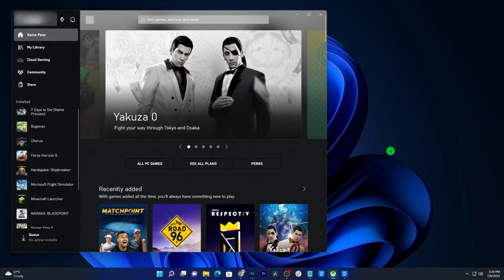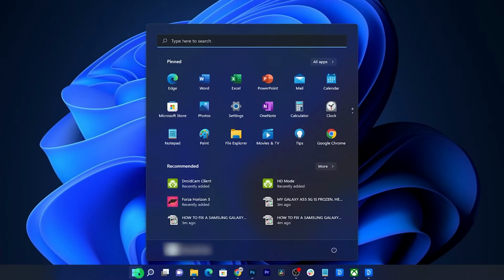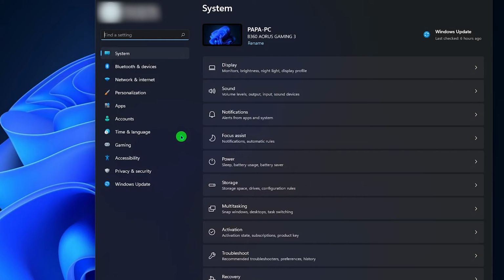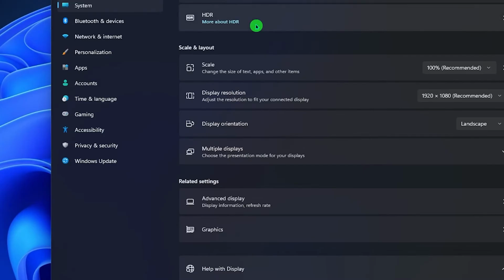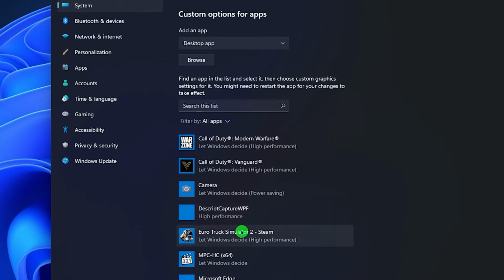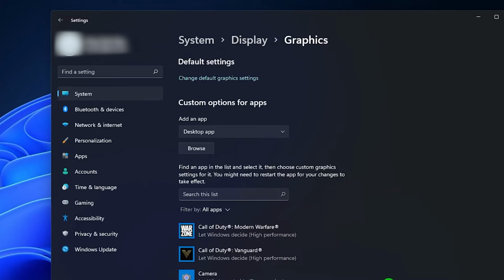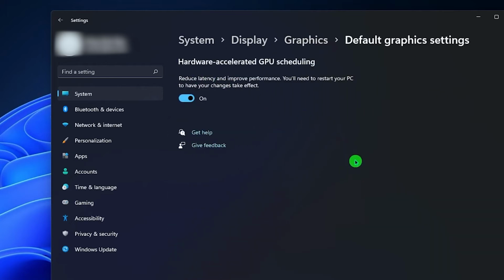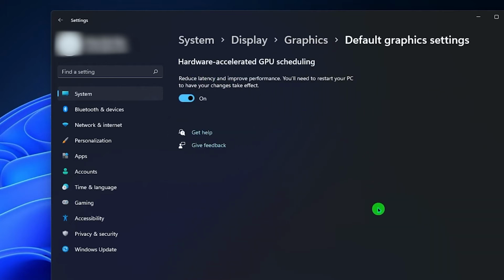How To Turn On or Off Hardware Accelerated GPU Scheduling in Windows 11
In this video, we will show you how to turn on or off the Hardware Accelerated GPU scheduling in Windows 11, which enables more efficient GPU scheduling between applications by reducing latency and improving video output performance.